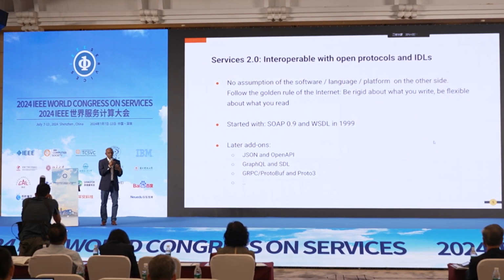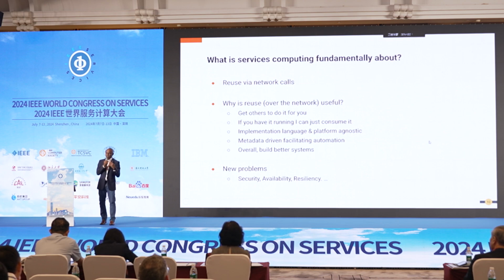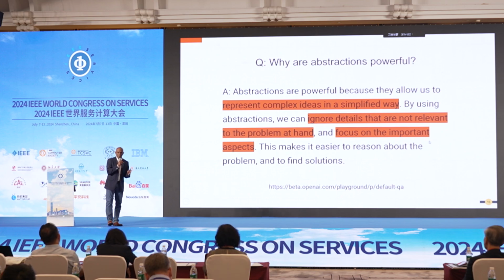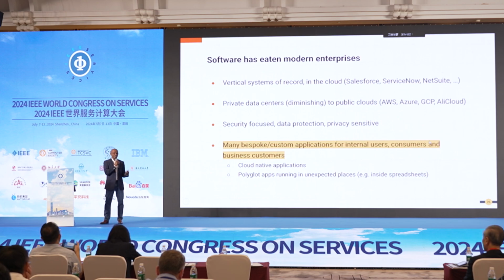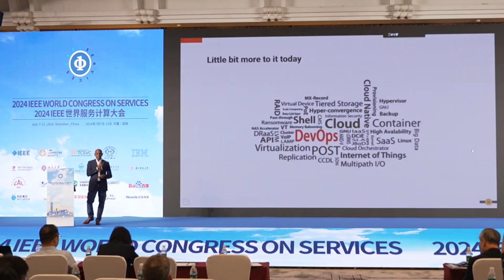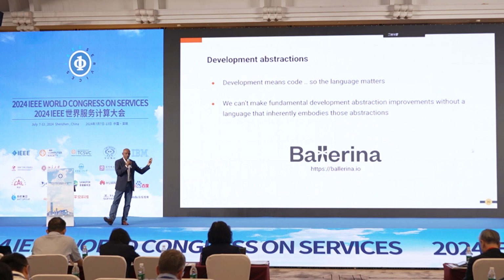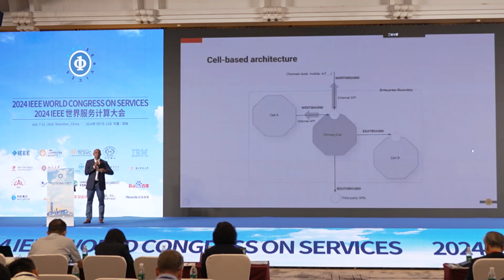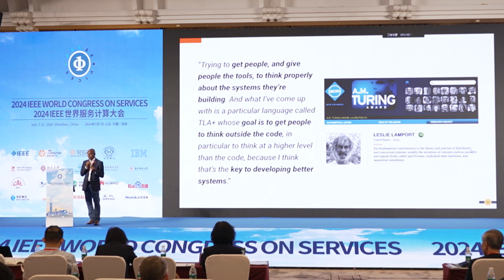SERVICES 2024 Plenary Keynote 3 - Sanjiva Weerawarana - The Promise of Service-Oriented Computing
Twenty five years ago, the introduction of SOAP 0.9 by Microsoft ushered in a new era of service-oriented computing. But the question remains: has this concept lived up to its initial potential?

Building software solutions reliably and predictably remains a significant hurdle for most organizations. Software projects are known to be frequently late, over budget, and riddled with bugs. This challenge is further amplified by the inherent complexity of modern systems, both vertically (intricate systems) and horizontally (interconnected systems).

This talk delves into the role that service-oriented computing has played and can still play in maturing enterprise software engineering as a discipline.

Dr. Sanjiva Weerawarana is the founder of WSO2 and serves as its CEO and Chief Product Officer. He is also the Founder and Chairman of the Lanka Software Foundation, the Lanka Data Foundation and the Avinya Foundation. He is a Fellow of the National Academy of Sciences of Sri Lanka. Previously he was a Board Member of Sampath Bank and several research institutions and university councils in Sri Lanka and served as a Volunteer Officer of the Sri Lanka Army.